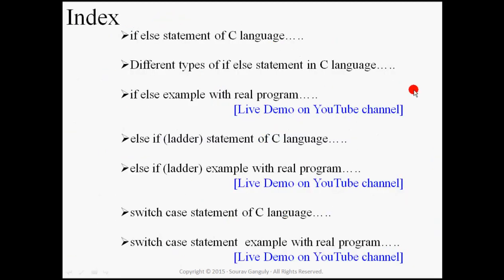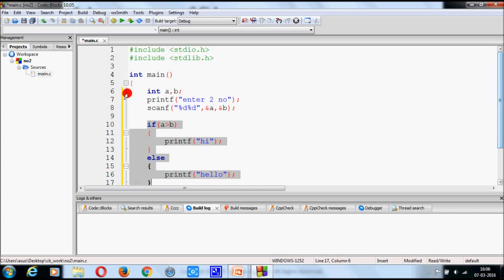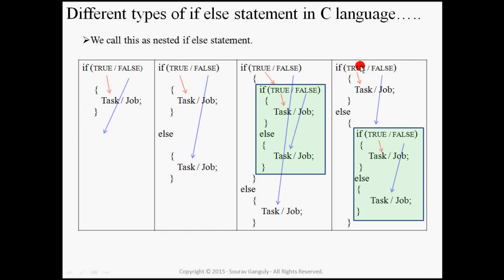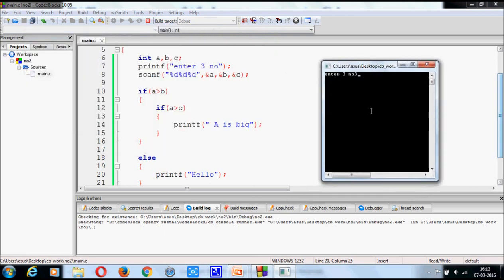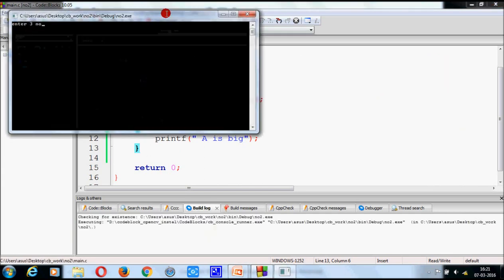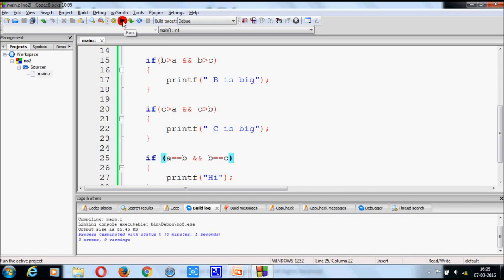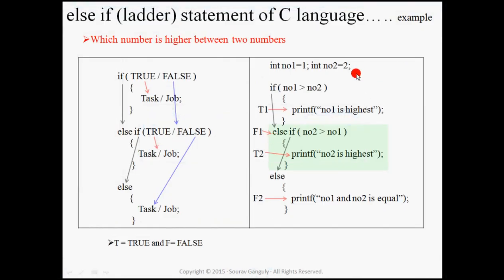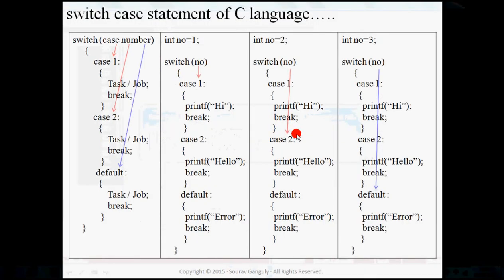C program language tutorial Decision Control if else statement switch case statement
Hello friends I am Sourav Ganguly. This c program (programme) or programming (programing) language tutorial contain basic or basics and advance knowledge for beginner (beginer) or beginners (beginers) with examples including input with output and different types of question or questions and answer or answers. We may call this tutorial or tutorials as complete online youtube video or videos with software and power point or ppt presentation. In this series of tutorials you will learn about keyword, different rules for constructing variables, integer, real, character constant, data types, character set, normal and nested if else statement, if else or else if ladder, different types of for, while and do while loop, switch case statement, break, continue, goto, function declaration and calling with values and address or reference, scope, recursion, union, static, extern, one, two and three or multi dimensional array, pointer, string, library, structure, file opening and closing with copy then paste and write function.